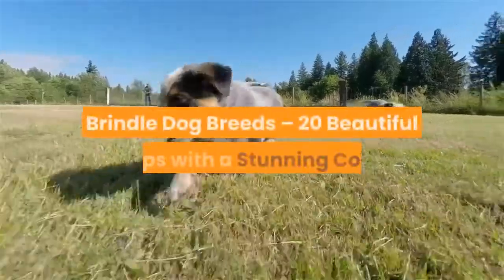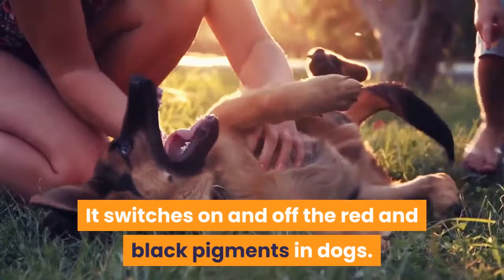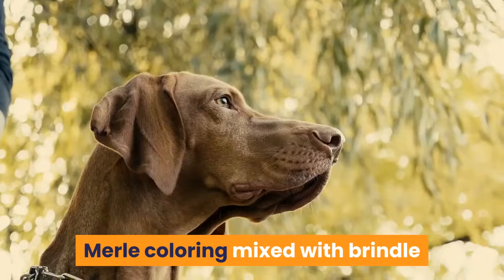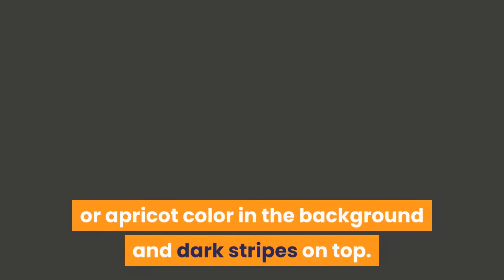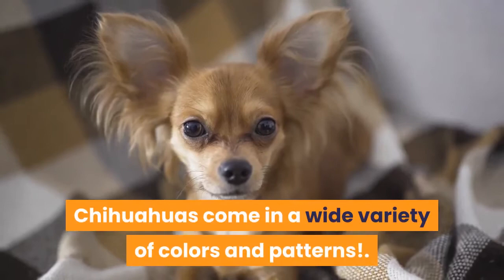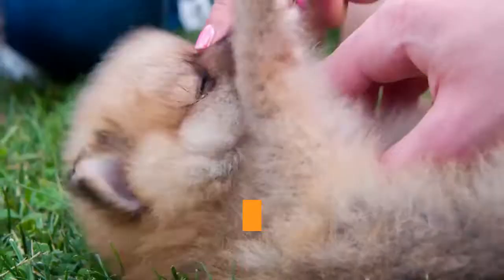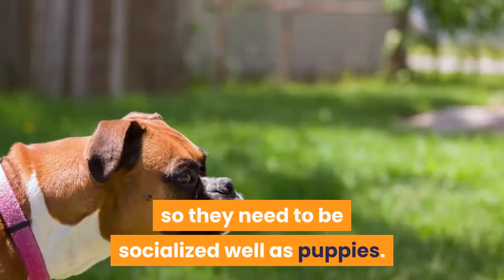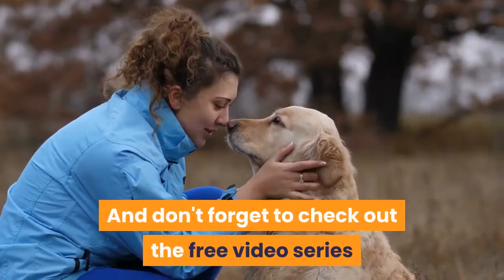Top 20 Amazing Brindle Dog Breeds With a Stunning Coat (Guide 101)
Hi, In this video we are talking about the top 20 amazing brindle dog breeds with a stunning coat .